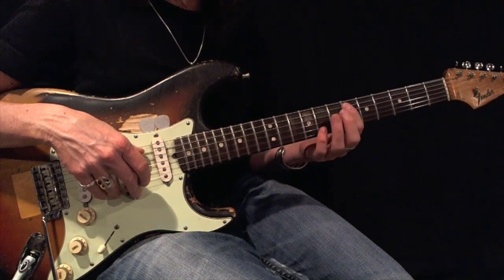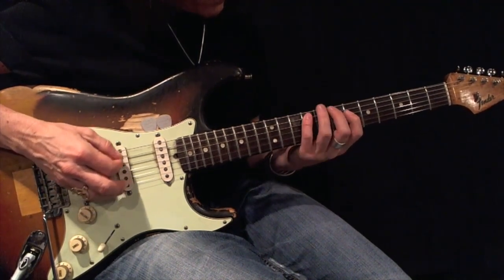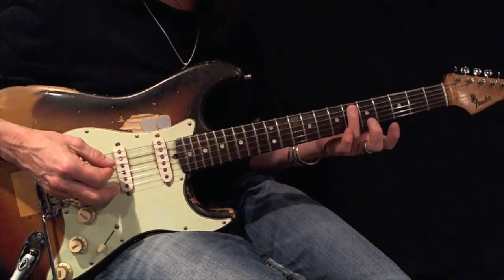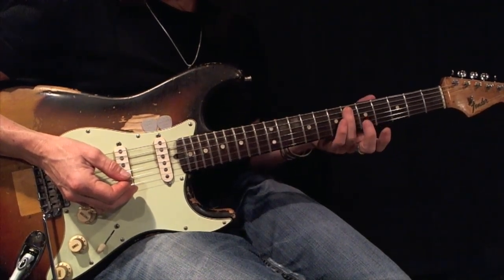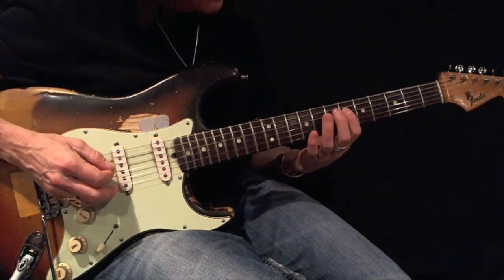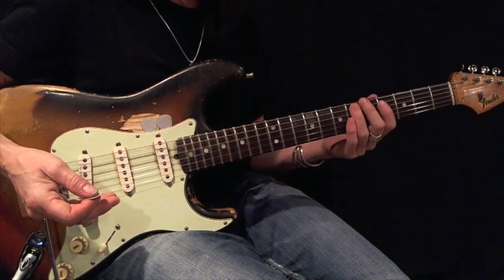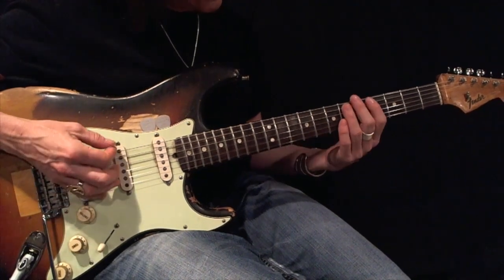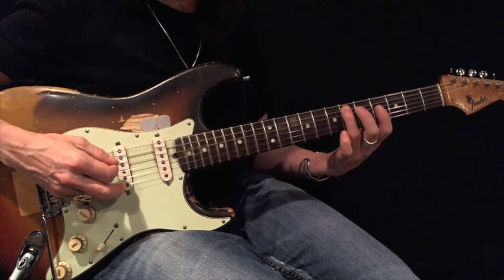Kelly Richey Pentatonic Scale Library a Roadmap for Blues Guitar | D# Minor Pentatonic Root 5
- A# Minor Pentatonic - Basic and Expanded Form